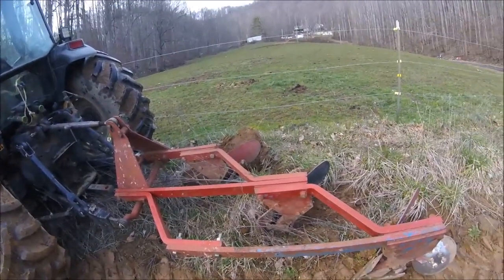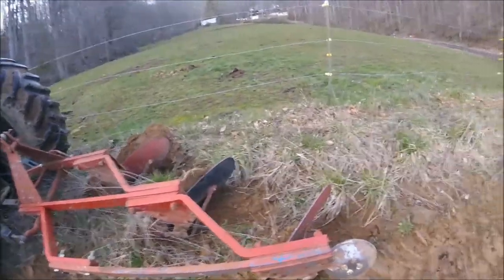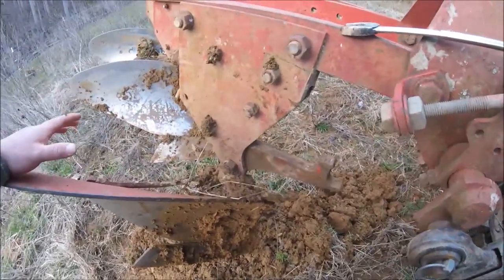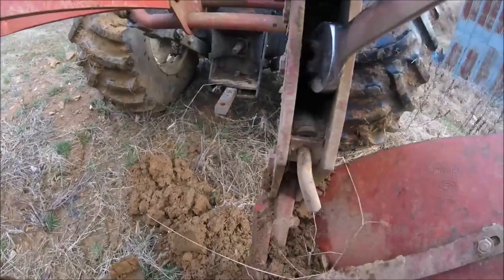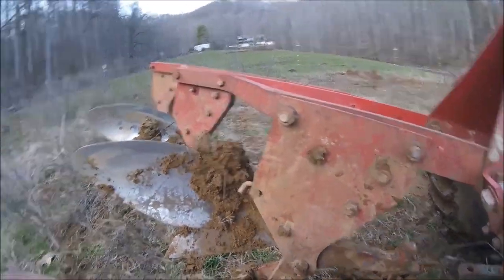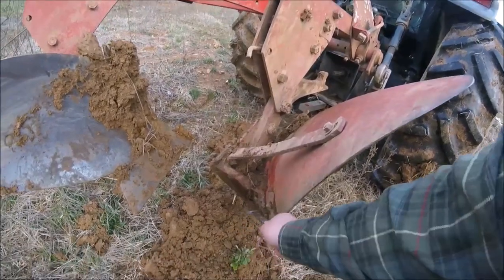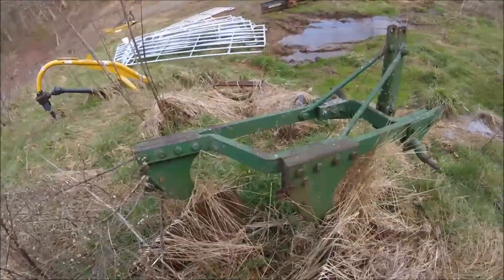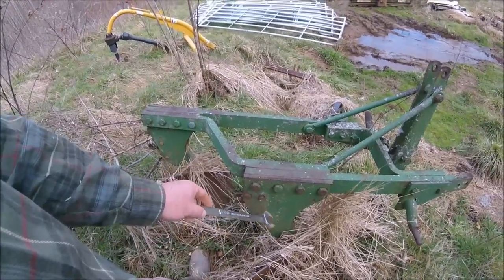How To Manually Trip Ford 101 Plows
One way to inspect the tripper in ford 101 plows is to manually trip them.